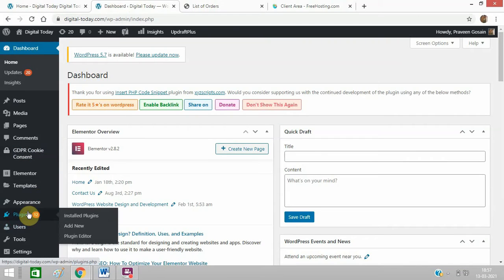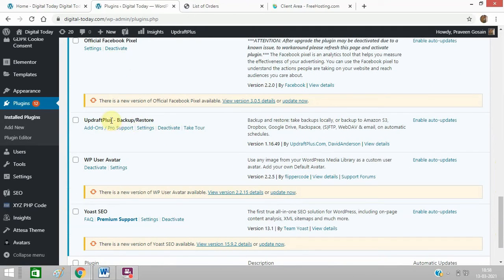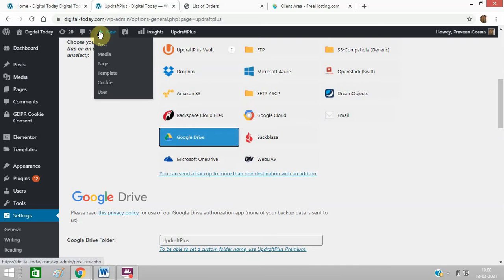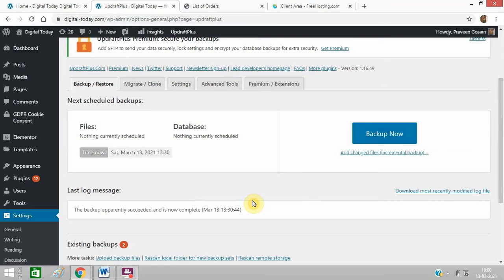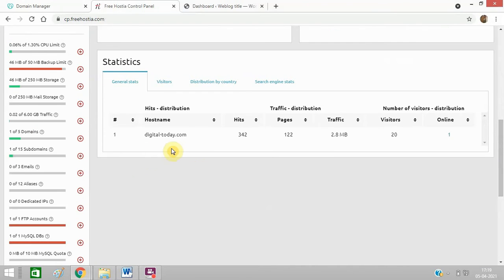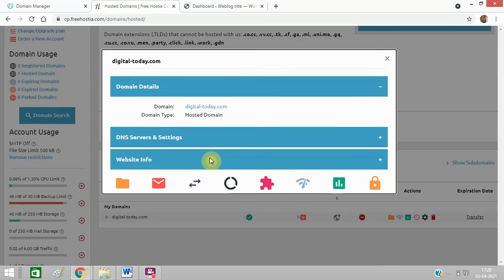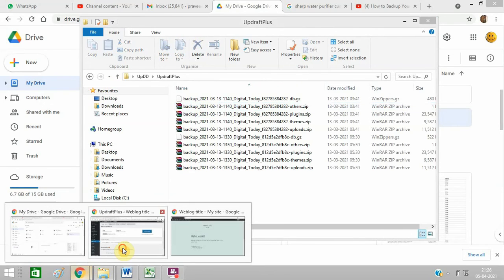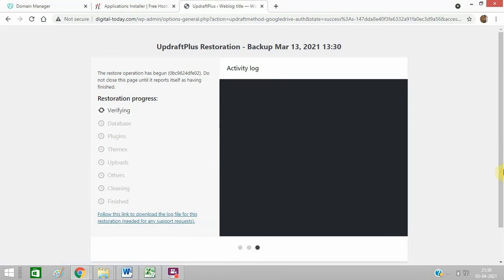How To Backup Your WordPress Website – Change Web Hosting and Restore Data?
Backup and restore the data of your WordPress by using Updraft Plugin. It is a free plugin that you can use to take the backup of your website. I shifted my Web Hosting from Big Rock to FreeHostia which is a Free Web Hosting company. My domain is registered at GoDaddy. I just changed the name servers at GoDaddy and added it to my FreeHostia account.

While uploading the backup from Google Drive, I was getting this error -- Google Drive: cURL error 7: however, I used a different method by downloading backup and restoring it to my website. If you want to take the backup of your WordPress website and restore it even after changing web hosting, this video is for you.